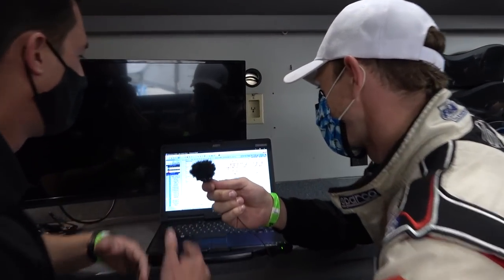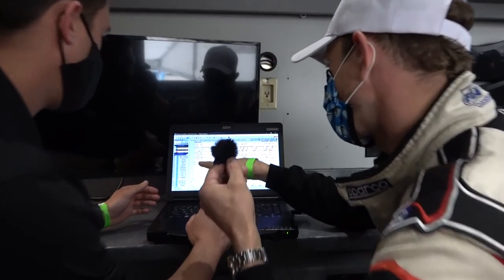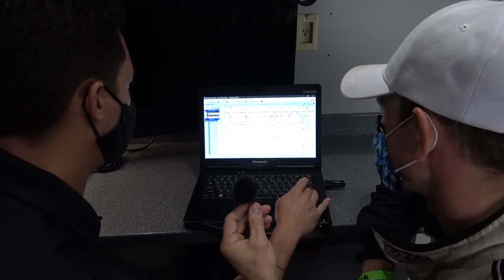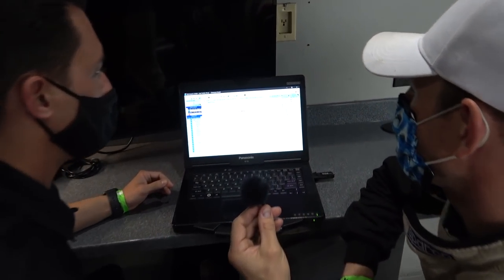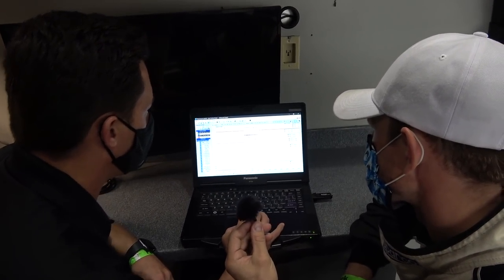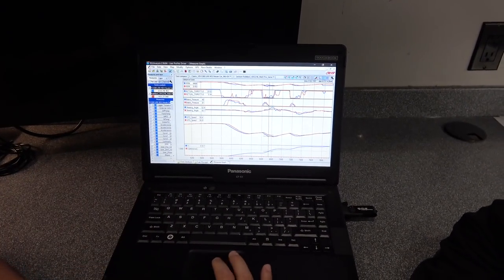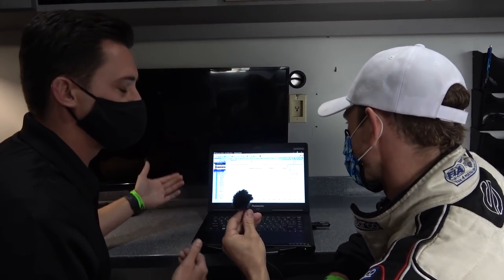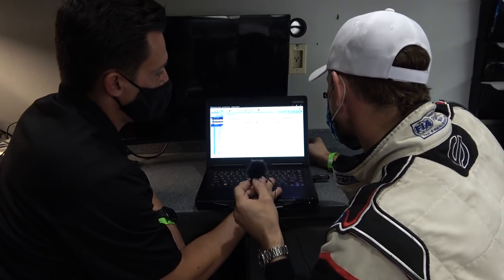Race driver vs lie detector, MX5 Cup car at Flis Performance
Casey Putsch goes up against racing's "lie detector". Flis Performance uses the AIM data acquisition system in the Mazda MX5 Cup car Casey tests at Mid Ohio and the Mazda test driver and engineers show where Casey is leaving speed on the table. This is the same computer data all professional racing drivers use to go faster.

Thank you to Avalon King Armor Shield Ceramic Coating. The stuff works and the company is really supporting our car culture!

Purchase Avalon King ceramic coating products here!

Follow Casey on IG!  Instagram @caseyputsch